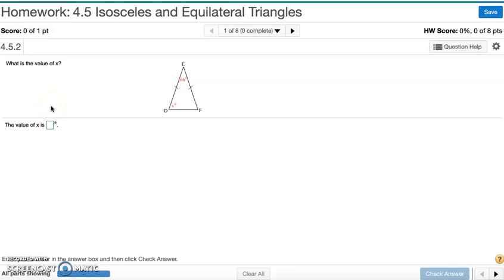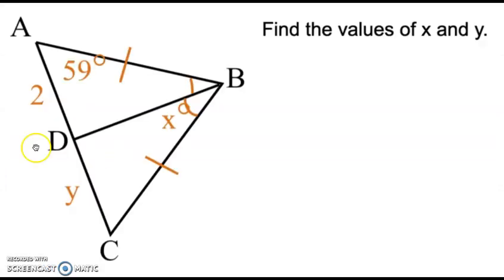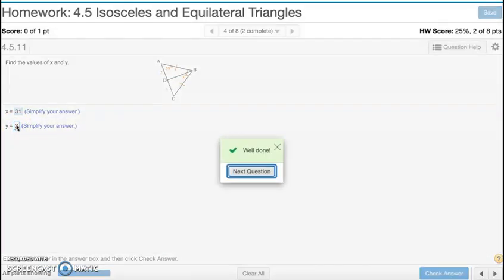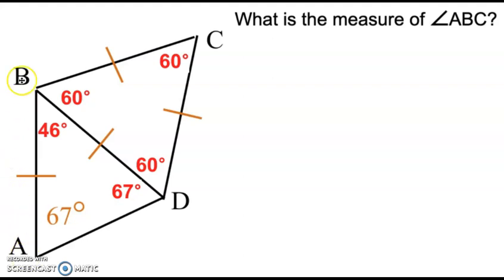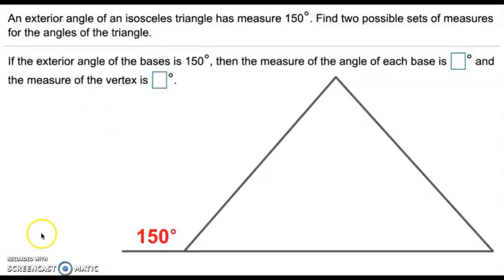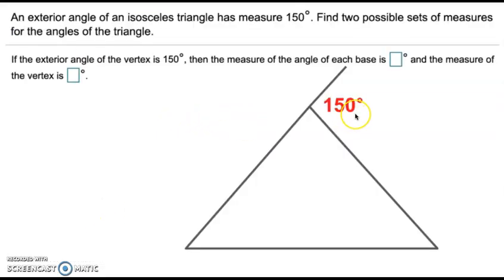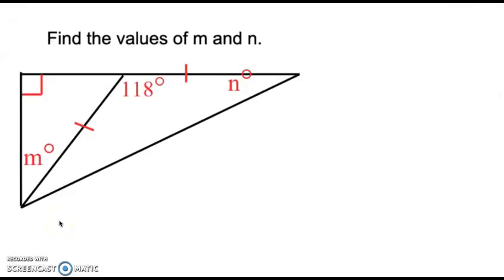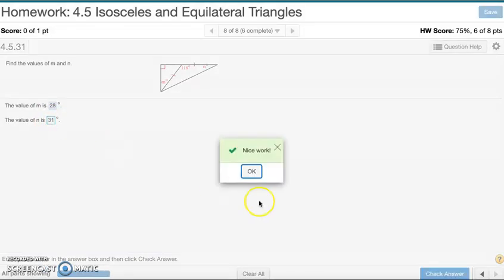Geometry: 4-5 Isosceles and Equilateral Triangles MathXL